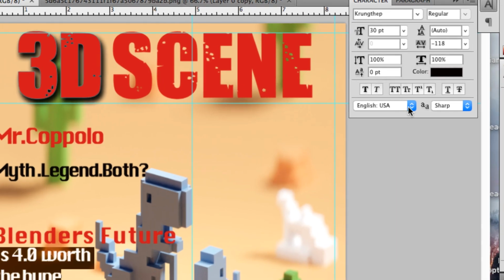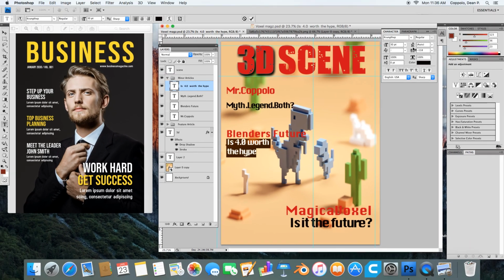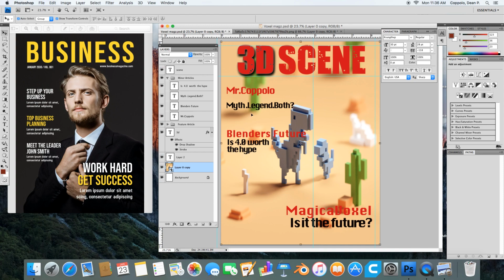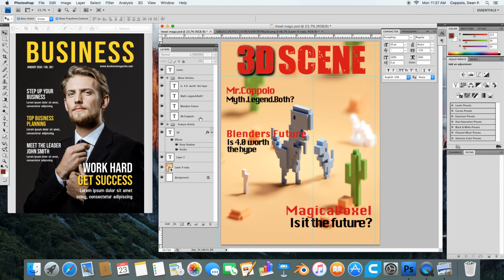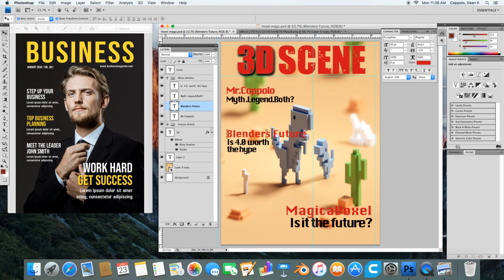Magazine Kerning And Line Spacing 1